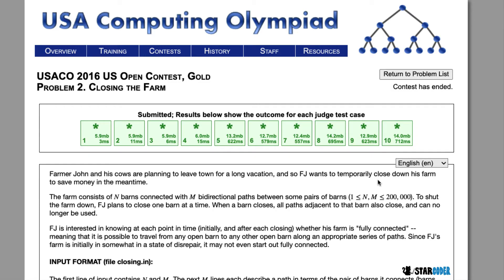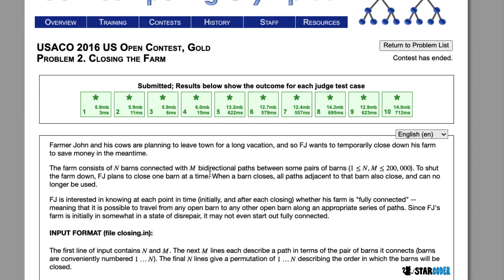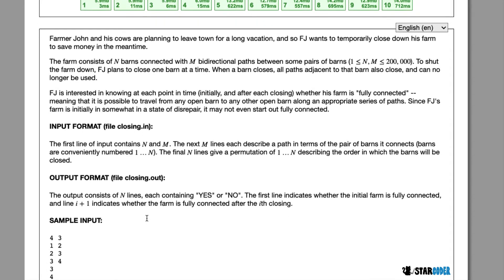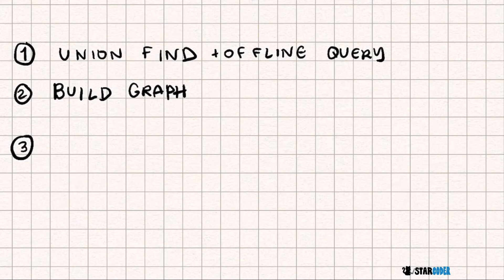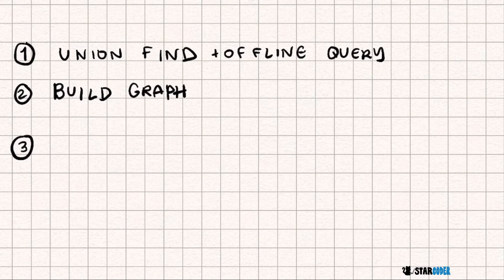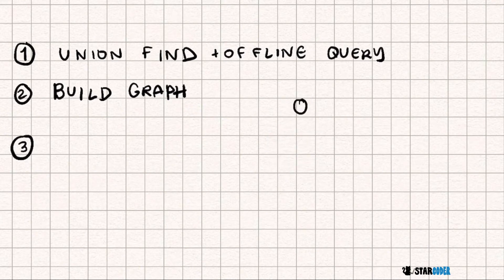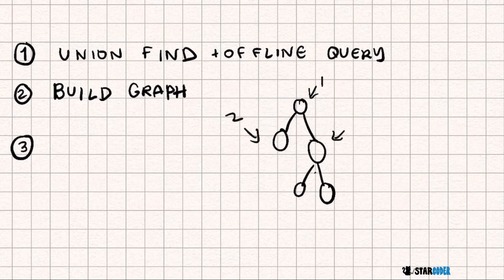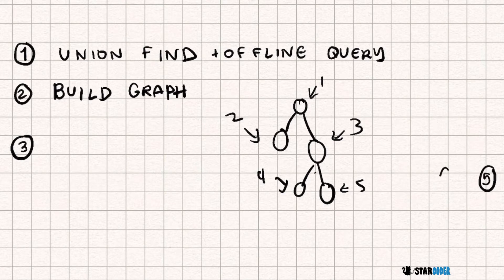USACO 2016 Gold US Open Q2: Closing the Farm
In this video, I’ll show you my solution for the USACO 2016 Gold US Open Q2: Closing the Farm. Enjoy!